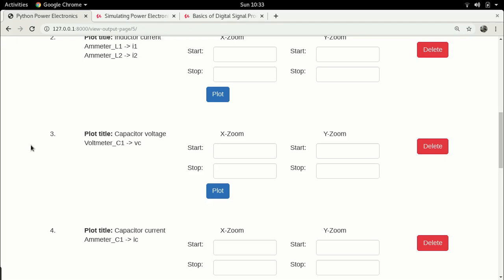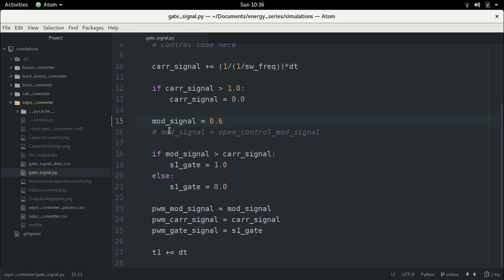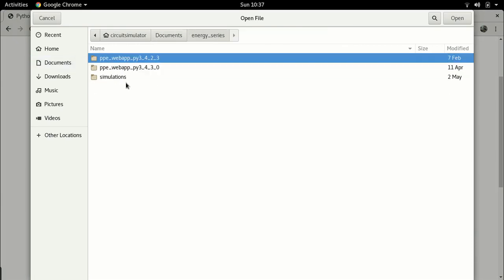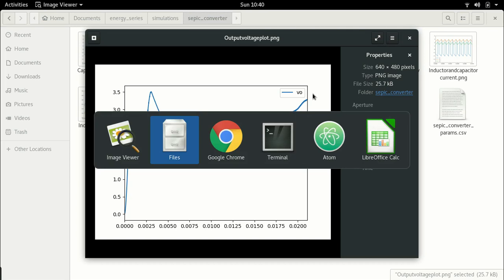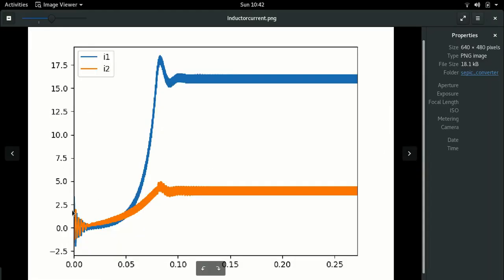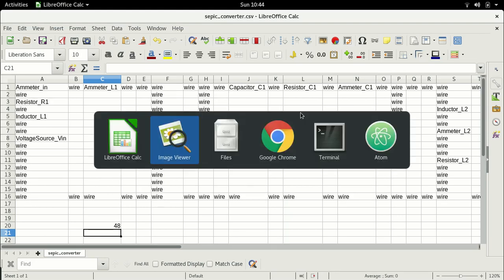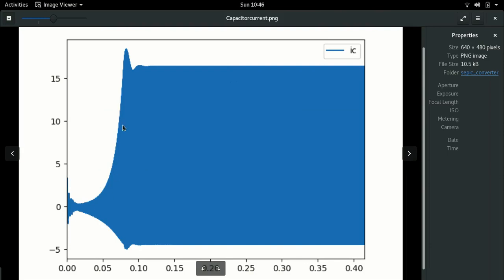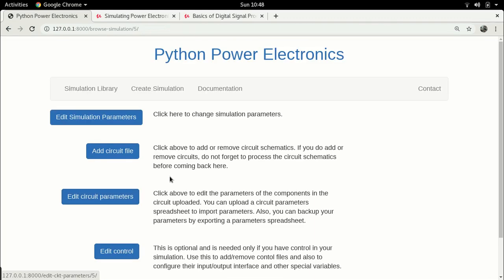Open loop control of a SEPIC converter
In this video I implement an open loop control where the duty ratio of the SEPIC converter is gradually increased. Check out my online course on simulating power electronics and my course on digital signal processing